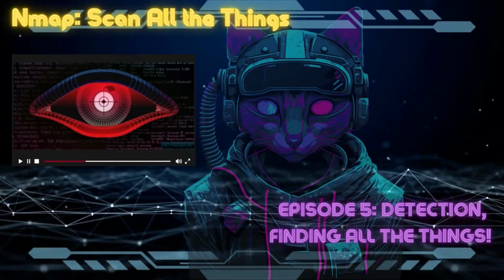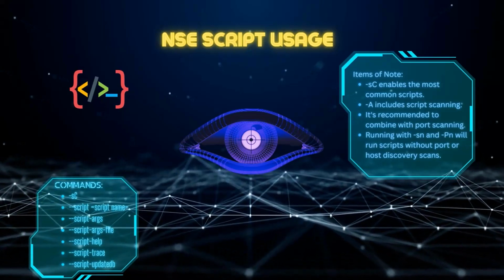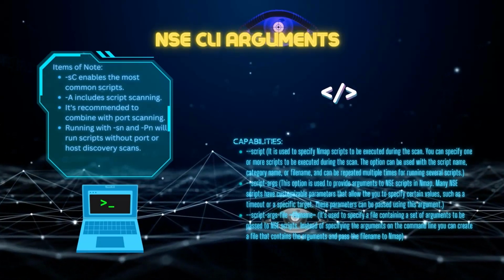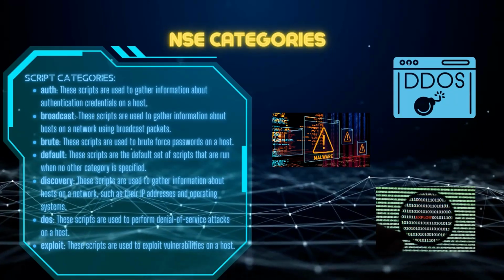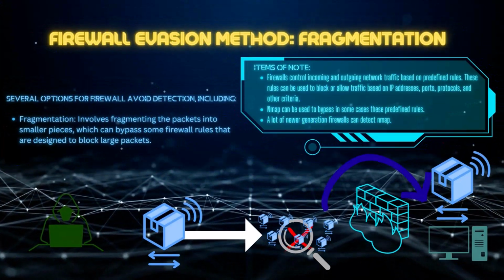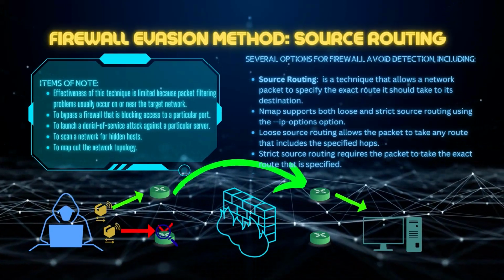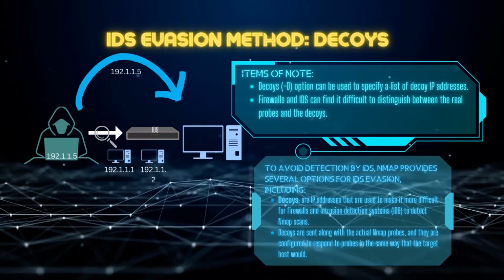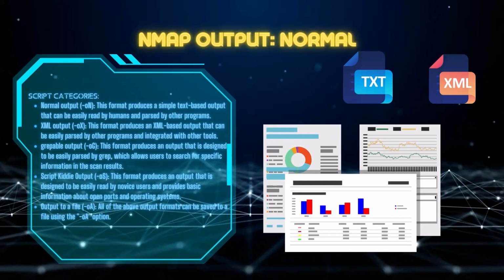Nmap: Scan All the Things (Episode 5: Secret Weapon Called NSE and Evading Detection!)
In part five of the "Nmap: Scan All the Things" six part series, I will try to provide an overview of Nmap and its capabilities. In this video I will cover Nmap Scripting Engine, including script usage and CLI arguments. In addition, I will also go over the NSE script types and phases. Finally, I will review Nmaps firewall and IDS evasion techniques, as well as Nmap Output options.

You can read through the blog post and for more content please regularly check back

Stock images are courtesy of Canva, Pixbay, Wix, Freepik, vista.com, and dreamstime.